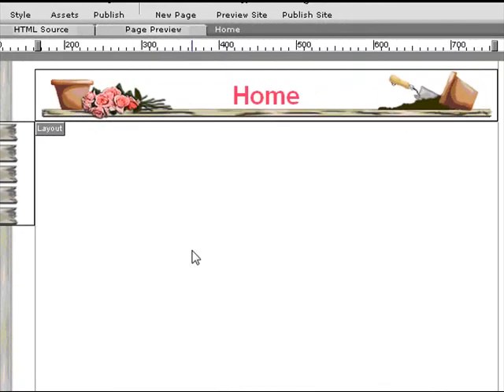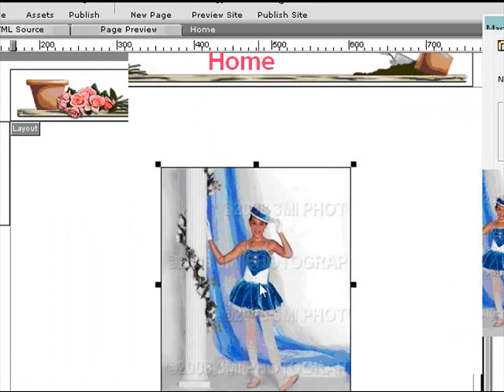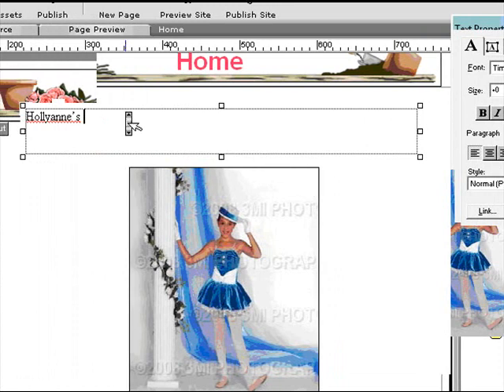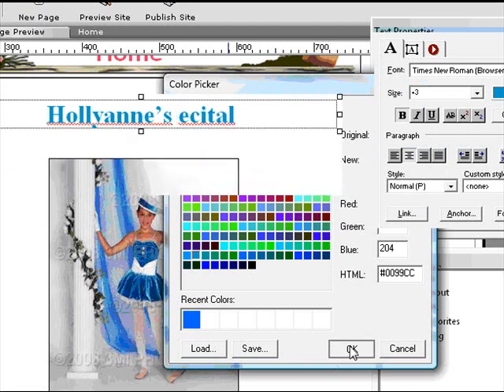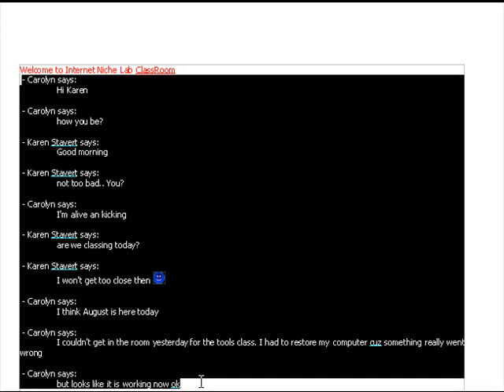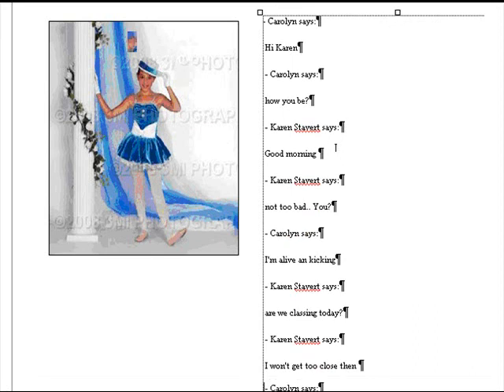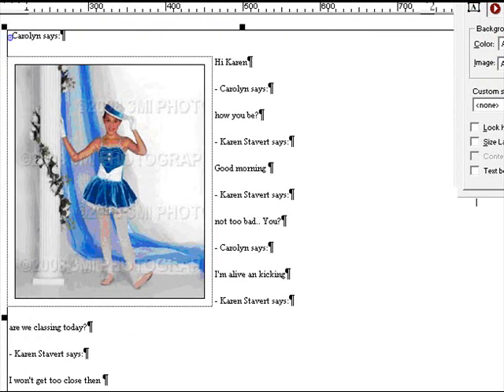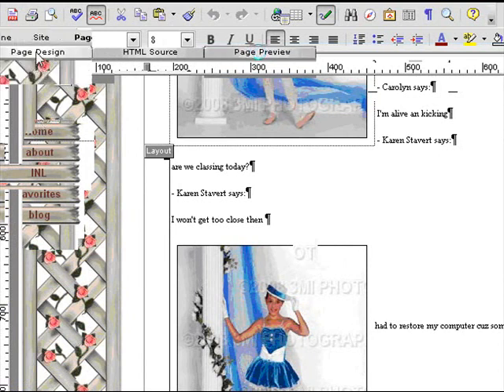Build A 5 Page Site in Less Than A Day-Pt2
using NetObjects Essentials to quickly and easily build a 5 page website in less than an hour. This is a FREE program. Our weekday Tools Classes are free too.